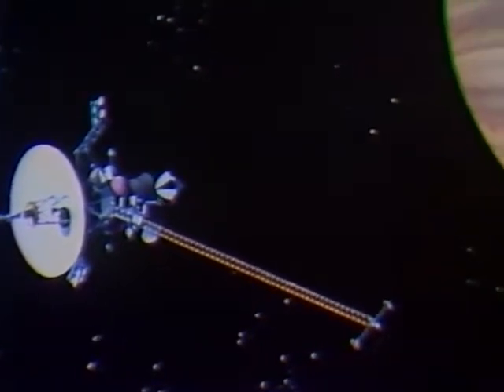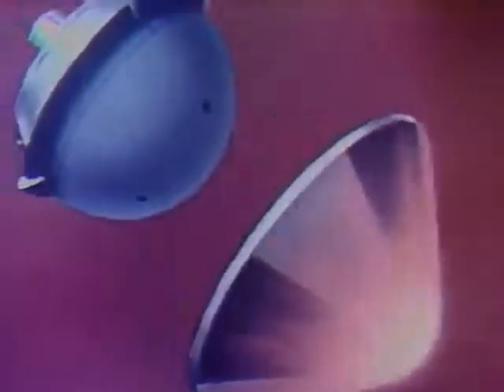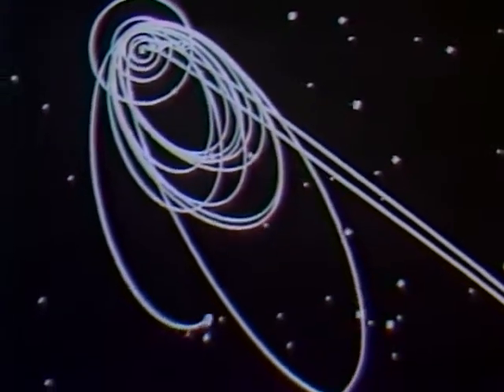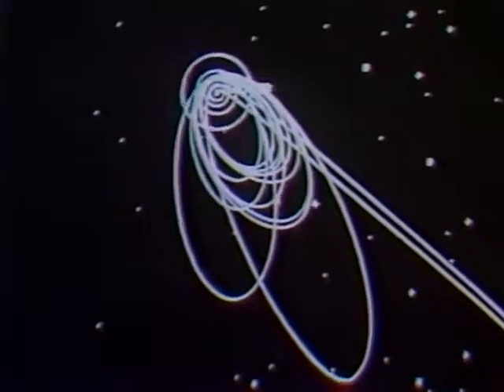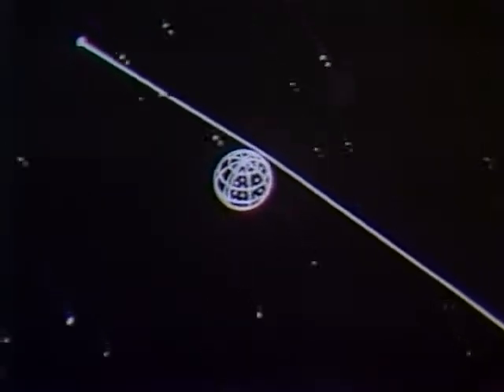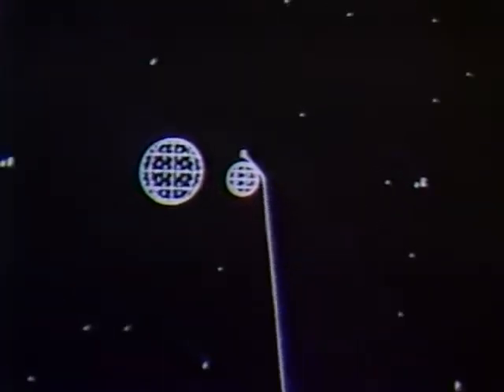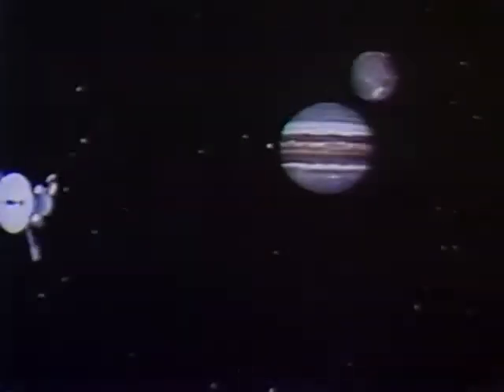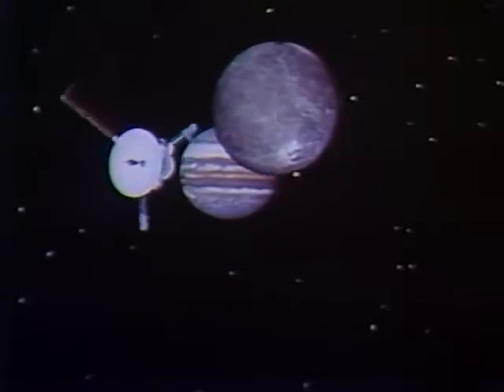Galileo: Una misión a Júpiter alrededor de 1984 NASA JPL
Galileo fue diseñado para hacer el primer estudio de Júpiter y sus lunas y magnetosfera desde la órbita. El orbitador llevaba 10 instrumentos de ciencia y una sonda atmosférica.

Al igual que el famoso astrónomo que le dio nombre, la nave espacial Galileo registró bastantes novedades durante su misión de 14 años a Júpiter. Entre sus descubrimientos: un intenso cinturón de radiación sobre las nubes de Júpiter, helio en la misma concentración que el Sol, extenso y rápido resurgir de la luna a causa del volcanismo y evidencia de océanos de agua líquida bajo la luna. La superficie helada de Europa.

El orbitador llevaba una pequeña sonda que se convirtió en la primera en tomar muestras de la atmósfera de un planeta de gas. La sonda midió la temperatura, la presión, la composición química, las características de las nubes, la luz solar y la energía interna del planeta y los rayos. Durante su vida de 58 minutos, la sonda penetró 200 km (124 millas) en la violenta atmósfera de Júpiter antes de ser aplastada, fundida y / o vaporizada por la presión y la temperatura de la atmósfera.

Galileo se sumergió en la aplastante atmósfera de Júpiter el 21 de septiembre de 2003. La nave espacial fue destruida deliberadamente para proteger uno de sus propios descubrimientos: un posible océano bajo la corteza helada de la luna Europa.

Galileo cambió la forma en que vemos nuestro sistema solar. La nave espacial fue la primera en volar más allá de un asteroide y la primera en descubrir la luna de un asteroide. Proporcionó las únicas observaciones directas de un cometa que colisiona con un planeta.

Galileo fue el primero en medir la atmósfera de Júpiter con una sonda de descenso y el primero en realizar observaciones a largo plazo del sistema joviano desde la órbita. Encontró evidencia de agua salada subsuperficial en Europa, Ganímedes y Calisto y reveló la intensidad de la actividad volcánica en Io.